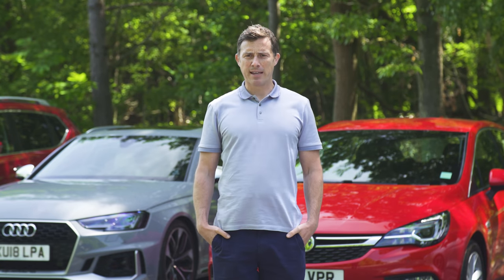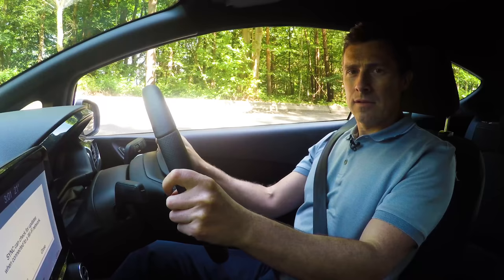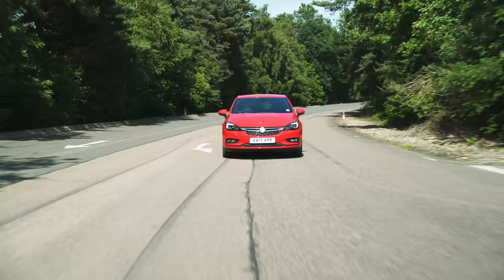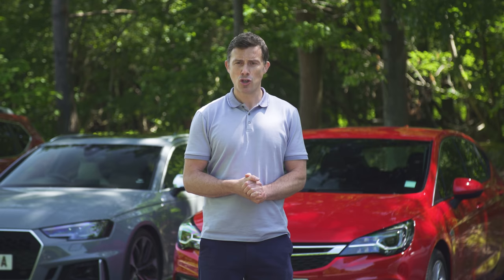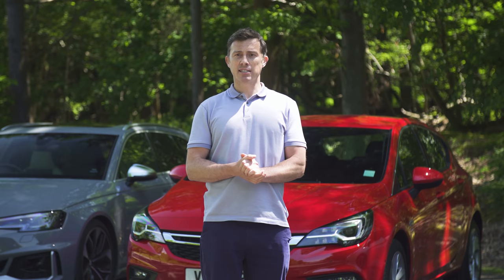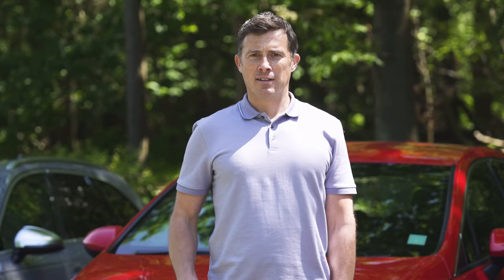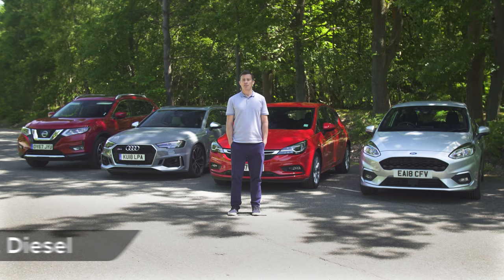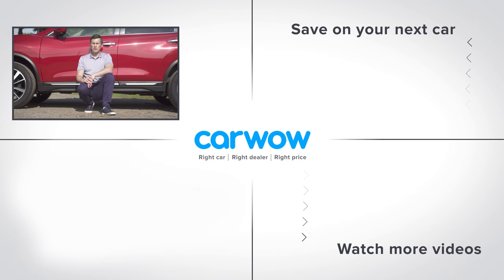See how unrealistic car fuel economy figures are, how they're changing & why it affects YOU!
Do you ever find it hard to meet the fuel economy figures quoted by your car manufacturer? You’re not the only one! That’s why changes are being introduced to review how fuel economy and emissions are calculated.

Want to find out what exactly’s going on? Watch my latest video to find out how the tests will be more realistic, what effect it may have on car tax, and (more importantly!) how it could help save you money!